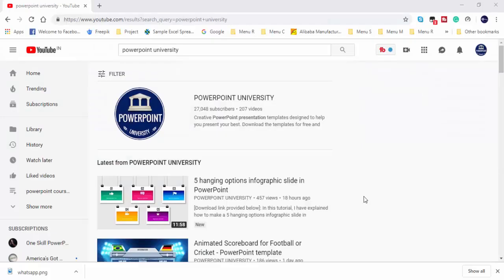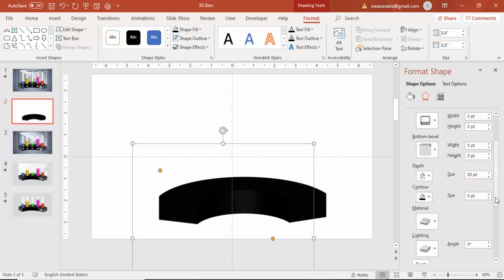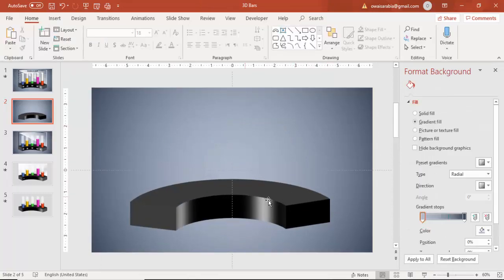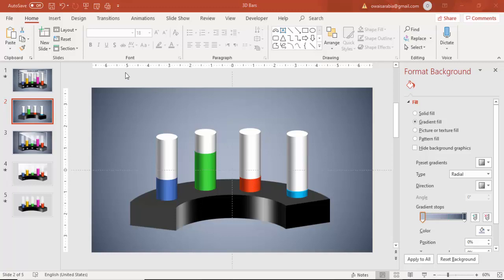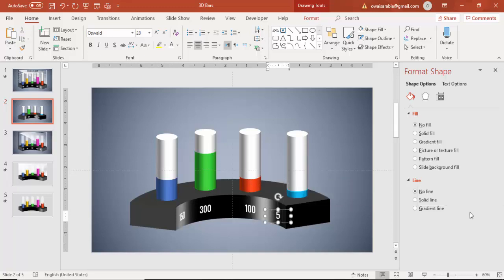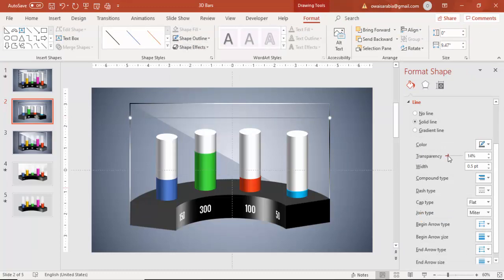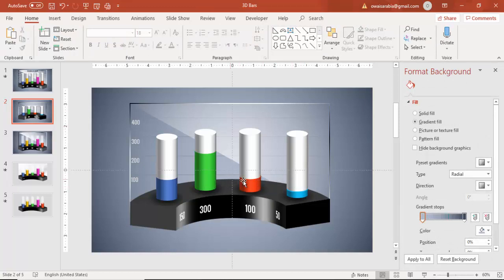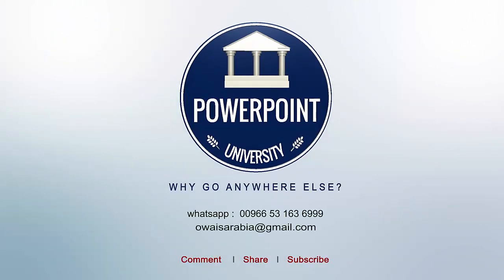Stunning 3D Chart tutorial in PowerPoint /3D graph /Free Slide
[Download link provided below]:
In this tutorial, I have explained, how to make a 3D animated chart in PowerPoint.

Modern designs
Creative templates
Easy Editing
Business Slides
Corporate Slides
PowerPoint diagrams
Professional designs
PowerPoint infographics
Popular slides